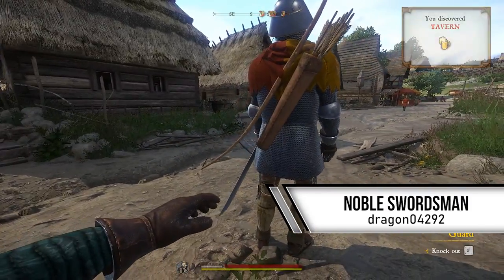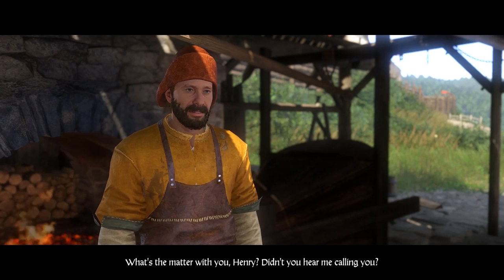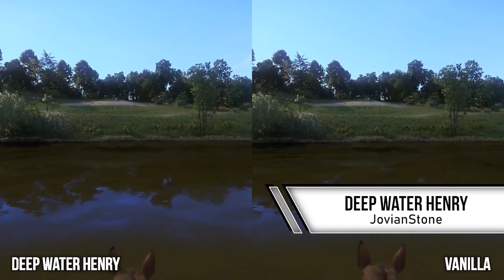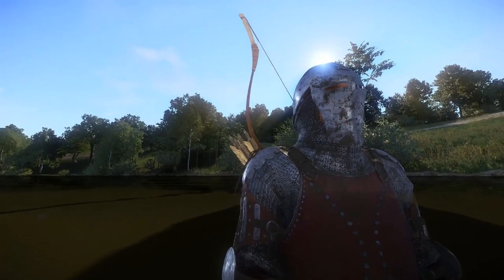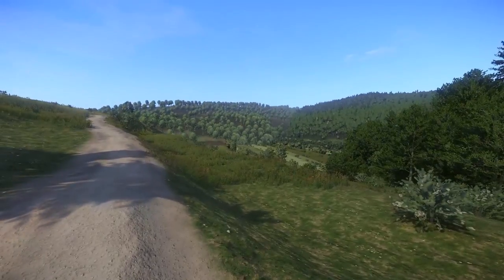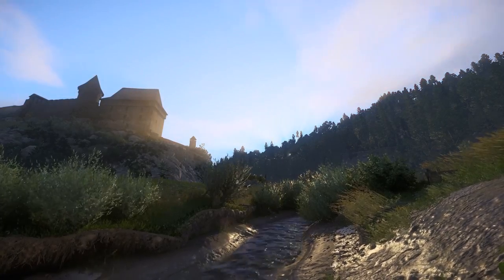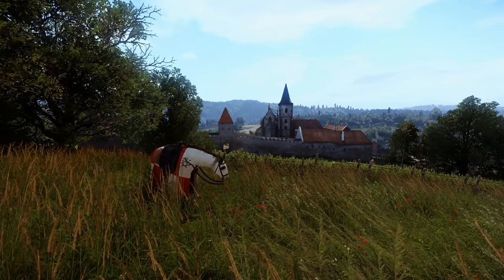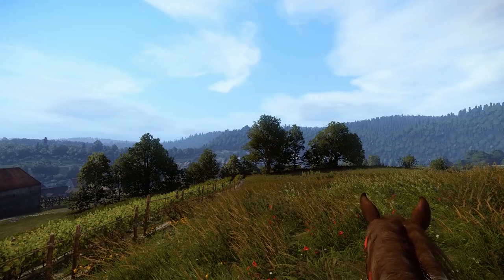Kingdom Come: Deliverance Mods - Get Rid of Head Bobbing and Swimming Henry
As such, I will be going back to making videos about multiple mods at Kingdom Come: Deliverance mods at once. Hope you all enjoy it, I know this format definitely allows for more of my personality to seep through.

(Remove Head Bob now has a version now works on horseback! This mod literally has no drawbacks now!

#1 KCD Mod - Noble Swordsman
The first mod of today is Noble Swordsman by dragon04292. While not an exactly a mod in the traditional sense, Noble Swordsman is a save game file that allows you to begin a new game a different kind of Henry, one that knows how to use a sword and has some good equipment to boot. Just grab the gear in the starting chest and deal with the guy that claims to be your father. That’s right, this mod is exactly that: just a save file with better starting gear and boosted stats. So the main quest is still the same, you’re still the same old Henry, son of a blacksmith. So if you really want to keep the role-playing alive I’d suggest staying away from the main quest after the tutorial. Another thing to note that’s not on the mod page: From the Ashes is required to use this save file. So if you don’t have that DLC you won’t be able to load up the save.

#2 KCD Mod - Deep Water Henry
Next, we have a mod by JovianStone that improves on Deep Water Horse, a prior mod of his. Check it out in the top right. Deep Water Henry is similar to Deep Water Horse but now Henry is able to pass through the water barrier on foot as well. He does not swim as there is no swim animation in the game files but you can now walk through rivers in peace. This mod also added the improvement of slowing down the horse to a trot when it enters the water. This is an amazing change that is definitely more immersive and appreciated. As a bonus, there is also a version of the mod that allows you to pass through the world border as well, Just don’t go too far or you’ll run into texture walls and areas with no ground collision. That being said there is some leeway before this occurs so you will find areas with beautiful forests that you couldn’t go in before, they’re just mostly empty. I imagine that the version without this feature will be enough for most but just in case you completely despise invisible walls, the option is there for you.

#3 KCD Mod - Disable Head Bob (Backwards walking now fixed!)
And finally, we come to a mod that I have been waiting for since the release of this game, literally. Disable Head Bob by Obelix1111 is a very simple yet effective mod that, you guessed it, disables the motion of Henry’s head. At last, I can take pans without bobbing and stills without shaking, it’s a dream come true. But how does this mod help those that don’t record videos? Well if you’ve ever felt nauseous while playing the game, this could possibly help further if you’ve already increased your field of view to a max in the settings. Unfortunately, this mod does have one problem and that is that there is a sudden bob when you step backward, I don’t know if there is any way to alleviate it but if there is, it would be a great improvement. Along with that Henry will still at times suddenly look upwards but as far as I know this is part of the game and not an issue with this mod. Oh, also this mod doesn’t work on horseback, I tried.

Save on Kingdom Come: Deliverance for PC, Xbox, and PS4